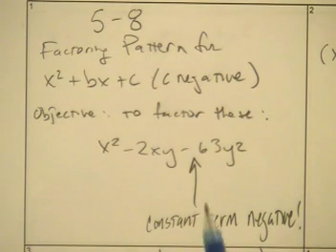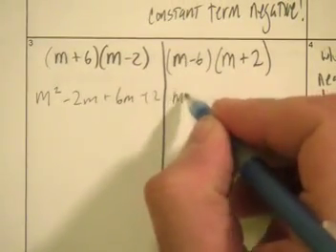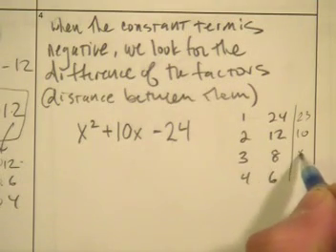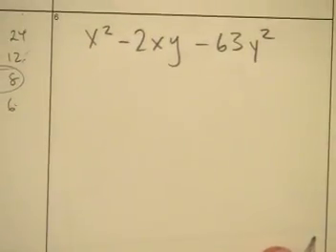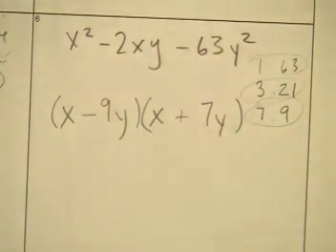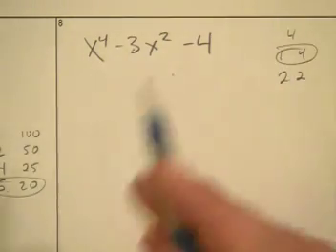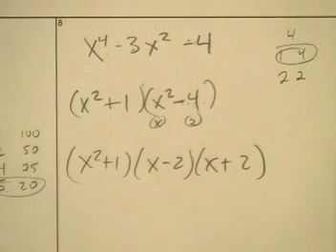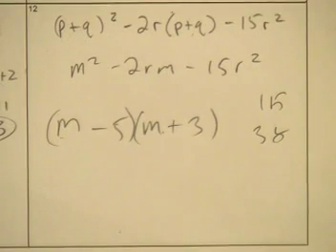5-8 Factoring Patterns (negative constant)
Factoring Trinomials with a negative constant